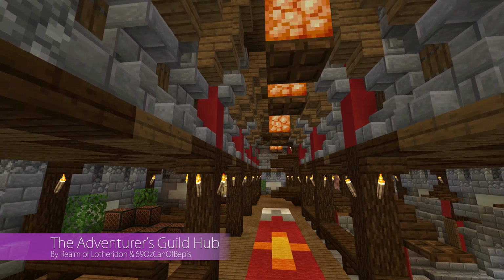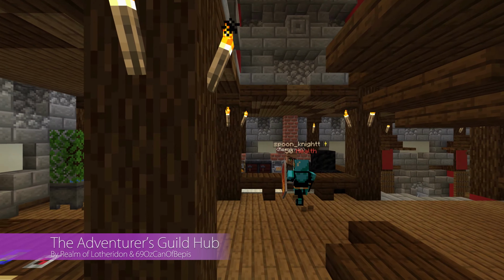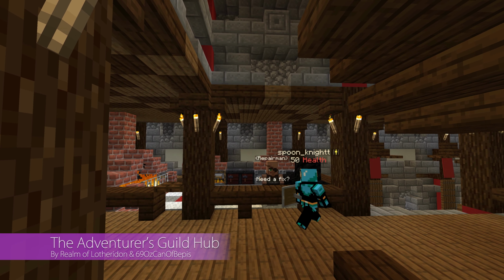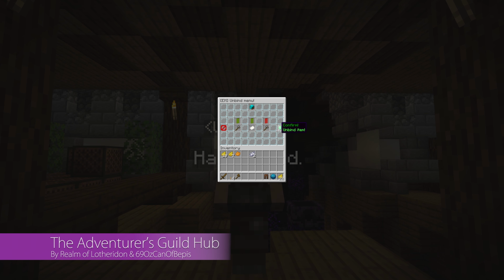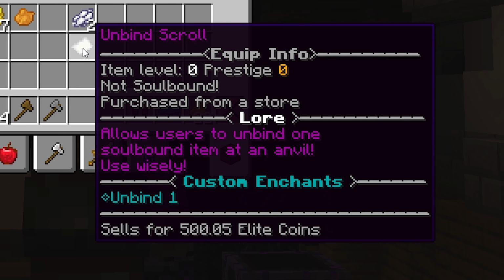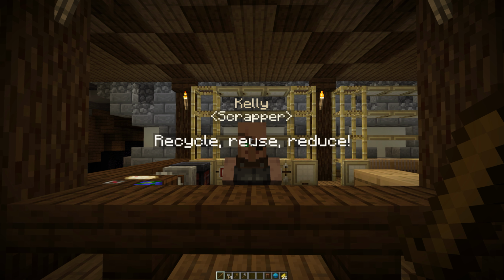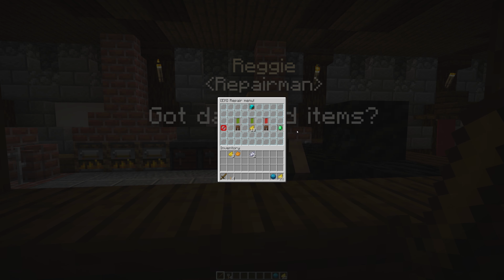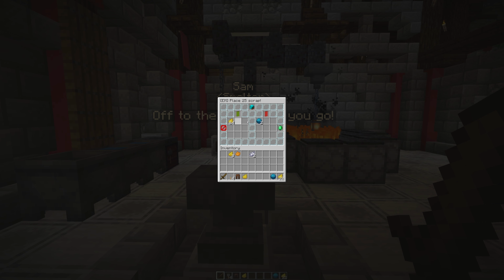EliteMobs 7.3.0 update!